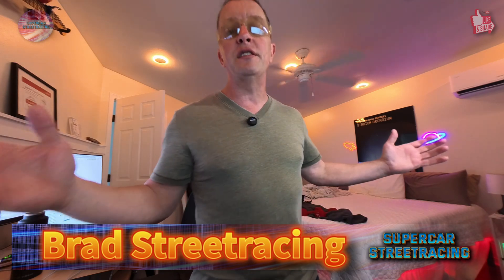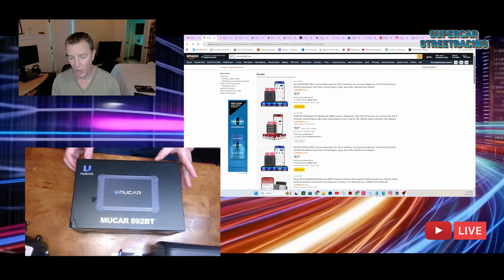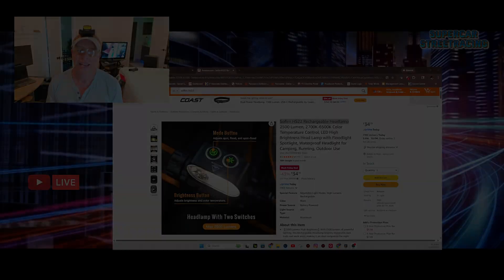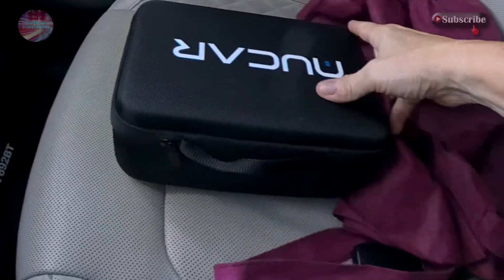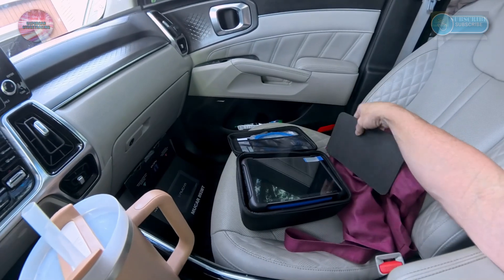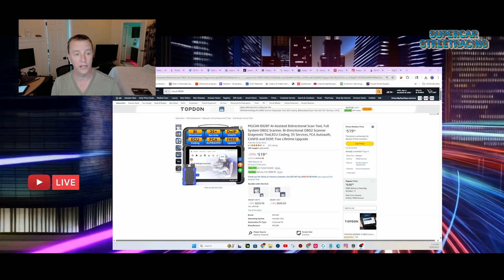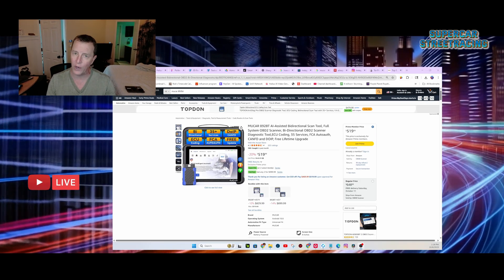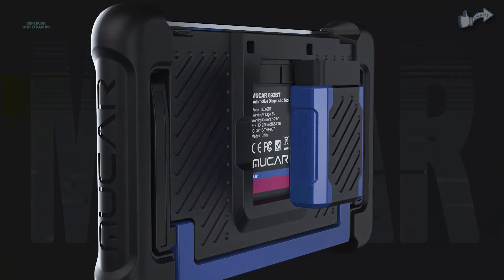🤖🚗 “This AI-Powered OBD2 Scanner Is INSANE! 🔥 Review & Test!”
🔥 Meet the Mucar 892BT — the AI-powered OBD2 scanner that’s changing the way drivers diagnose their cars! 🤖🚗
In today’s video, we put this compact Bluetooth scanner to the test and see how well its AI-driven diagnostics, live data, and smart app features actually work in real-world conditions.

From quick engine scans to advanced data graphs, the 892BT promises faster, smarter, and easier troubleshooting right from your phone — so let’s find out if it lives up to the hype. 📱⚡

💥 What You’ll See in This Video:

✔️ AI-powered smart diagnostics
✔️ Full system scan & code explanations
✔️ Live sensor data and graphing
✔️ Bluetooth pairing and app walkthrough
✔️ Real-time testing on my vehicle
✔️ Pros, cons, and whether it’s worth buying

🚗 Why the Mucar 892BT Stands Out:

The built-in AI helps break down trouble codes in plain English, making it easier for beginners AND experts to understand what’s really happening under the hood. Whether you’re tracking fuel trims, checking misfires, or clearing that annoying CEL, this scanner gives you pro-level insight right from your pocket.

MUCAR 892BT AI-Assisted Bidirectional Scan Tool, Full System OBD2 Scanner, Bi-Directional OBD2 Scanner Diagnostic Tool,ECU Coding, 35 Services, FCA Autoauth, CANFD and DOIP, Free Lifetime Upgrade

For a limited time during Black Friday, the MUCAR 892BT will be available at an incredible price of just $499.99 – this is its absolute lowest price ever!

Sofirn HS22 Rechargeable Headlamp 2500 Lumen, 2700K-6500K Color Temperature Control, LED High Brightness Head Lamp with Floodlight Spotlight, Waterproof Headlight for Camping, Running, Outdoor Use

0:00 Intro
0:50 SCSR Open
1:27 What is the MUCAR 892BT?
3:37 Unboxing the 892BT
5:27 Channel Sponsor - Sofirn HS22 Rechargeable Headlamp
7:12 Real World Testing
13:25 How to Get Your 892BT
15:36 Official Mucar Video